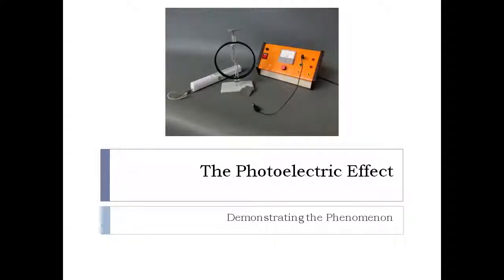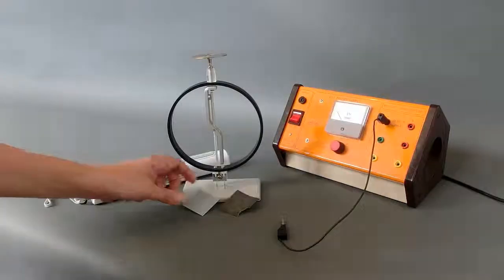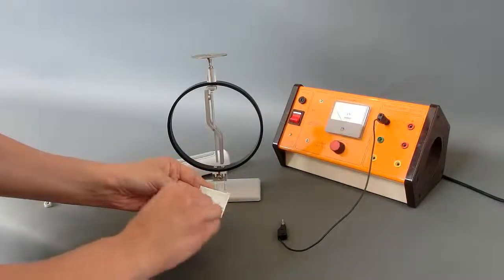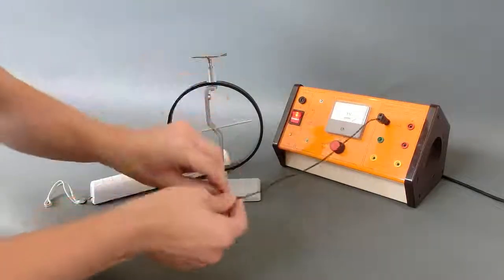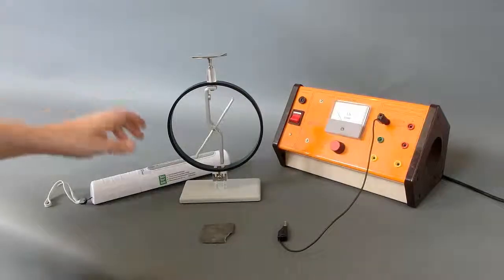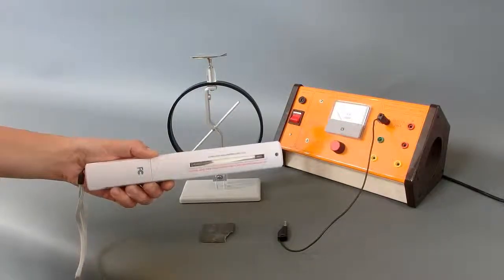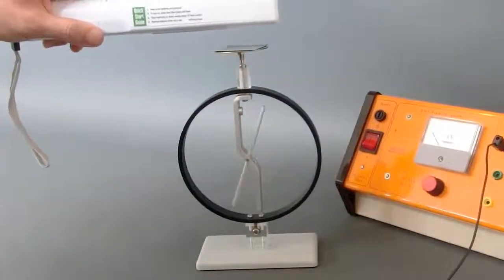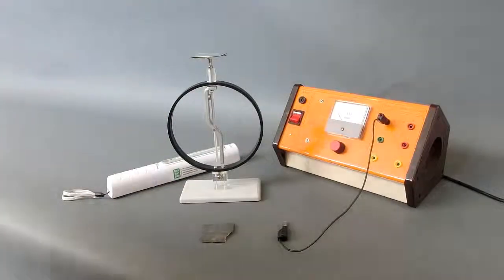Photoelectric Effect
Simple photoelectric effect demo